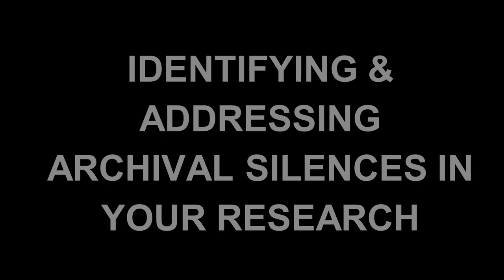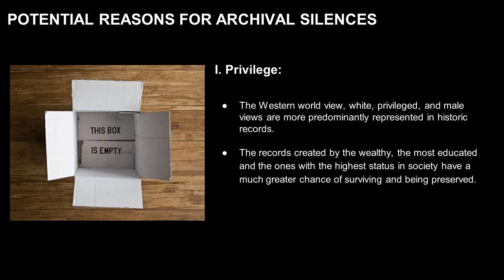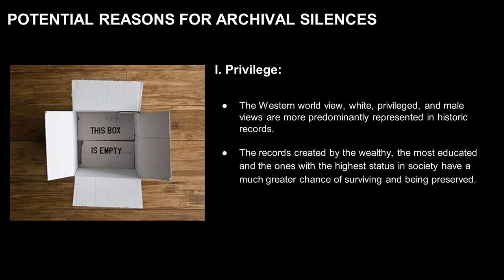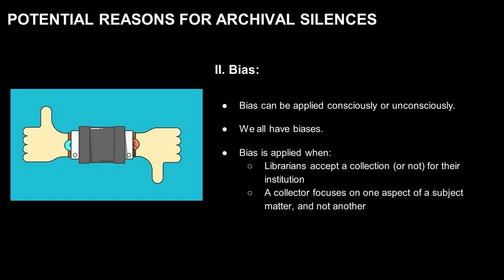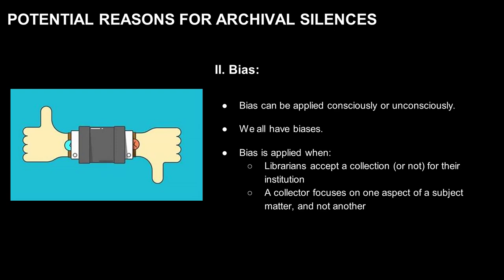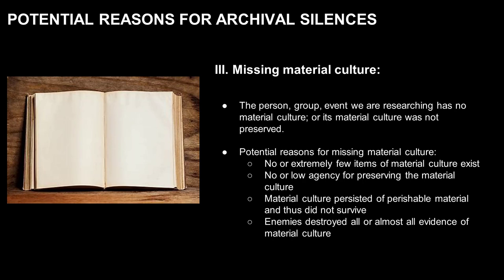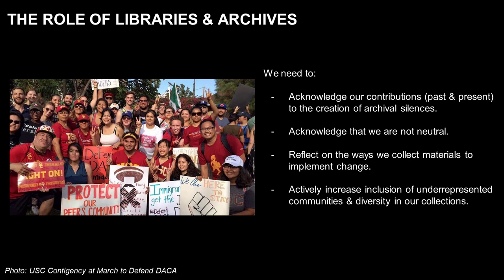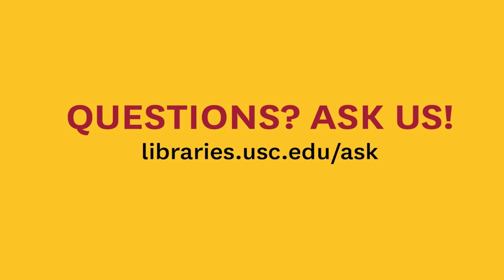Identifying and Addressing Archival Silences in Your Research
In this tutorial, we will provide you with an overview of what archival silences are, some underlying reasons on why they exist, and how you can address them in your research.